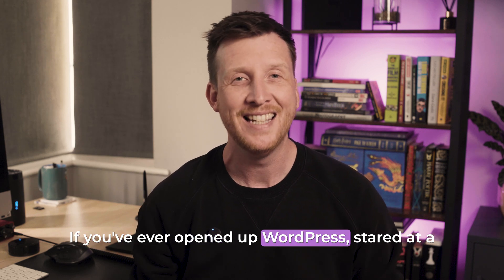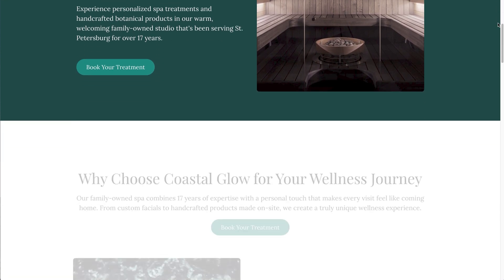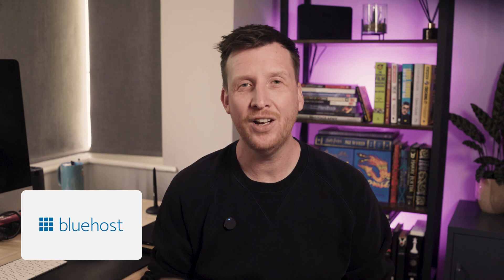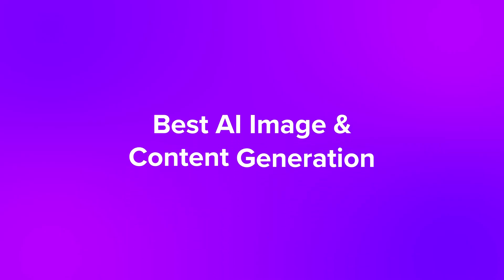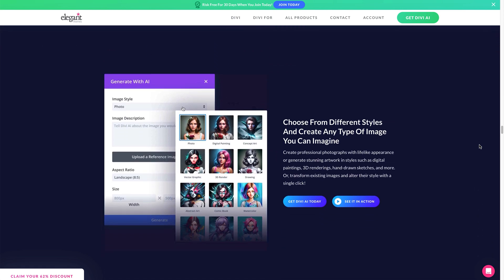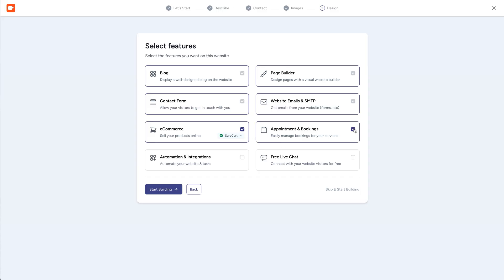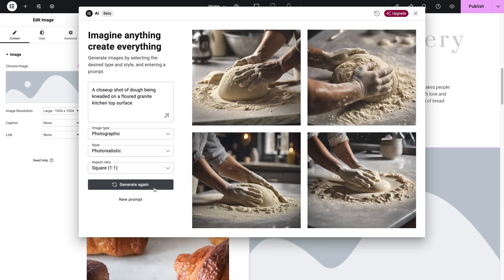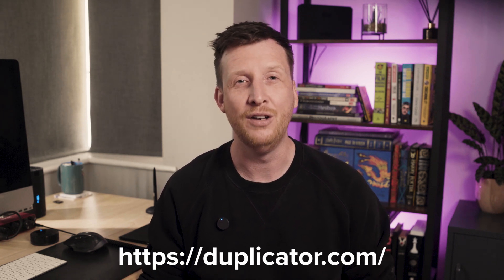5 FAST AI WordPress Website Builders (That Blew My Mind!)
Whether you're launching your first site or looking to speed up your workflow, these AI-powered website builders for WordPress [LINKS 👇]  can take you from “I have no idea” to “I built this!” in under a minute.

In this video, we break down the top 5 AI WordPress website builders—from the best all-around tool to the most budget-friendly and pro-level options. Whether you're a marketer, a total beginner, or a power user, there’s a perfect builder for your use case.

✅ We cover tools like SeedProd, Bluehost, Divi AI, ZipWP, and Elementor AI
✅ Learn what makes each one stand out, their quirks, pricing, and ideal use cases
✅ Plus: Find out which AI builder creates an entire site in under 40 seconds

By the end, you’ll know exactly which AI builder to try—and how to avoid wasting time on tools that don’t fit your needs.

⏱ Timestamps:

00:00 - Intro: Stuck on WordPress? Start here
00:30 - Best Overall
02:05 - Best for Beginners
03:26 - Best for Creative Control
04:40 - Best Free Option
05:52 - Best for Pros
07:00 - Final Thoughts + Which One Should You Use?